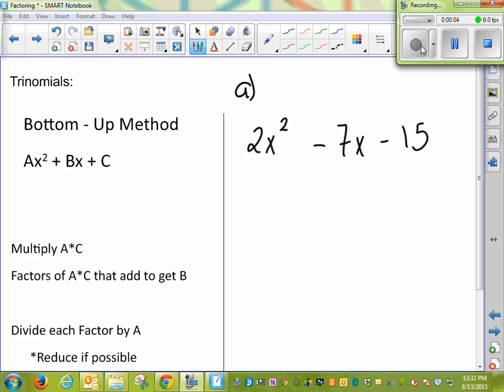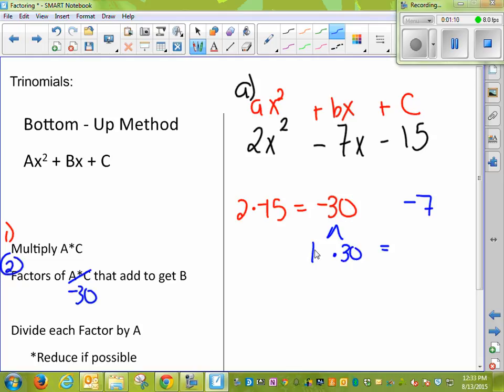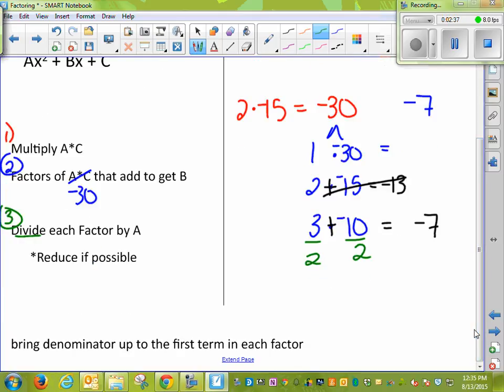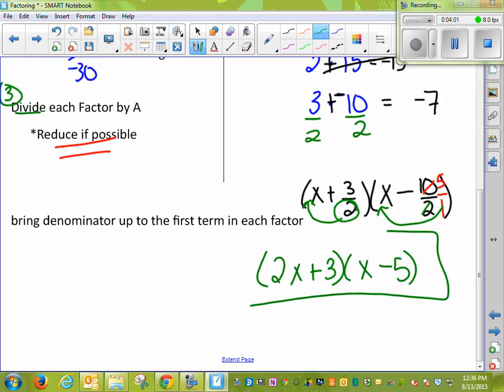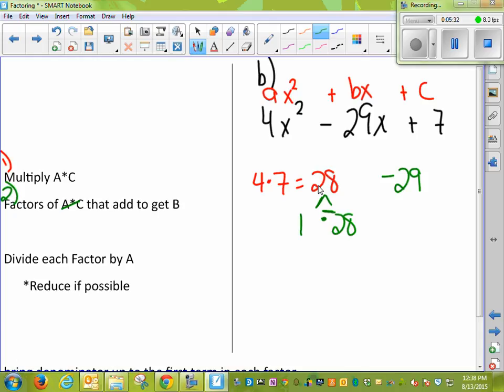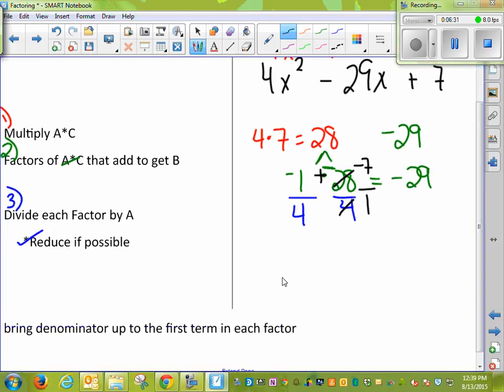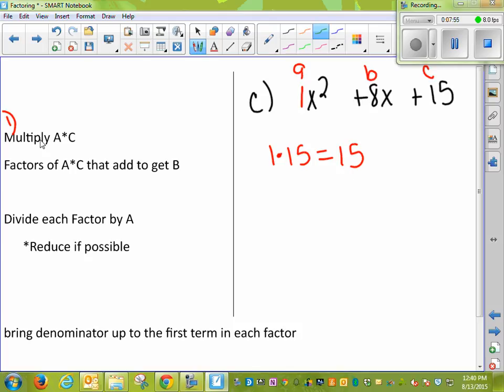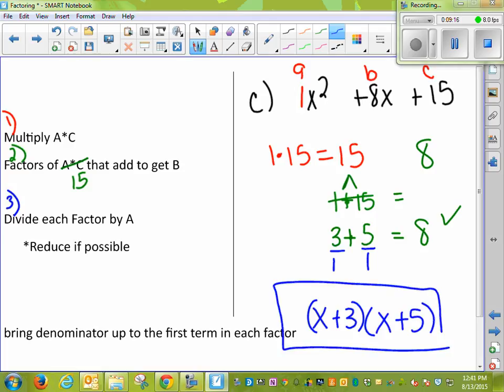Johnson: factoring trinomials: bottoms-up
factoring trinomials using the bottoms-up method